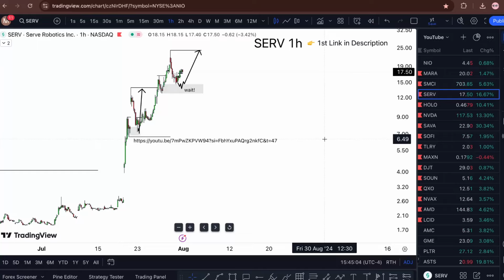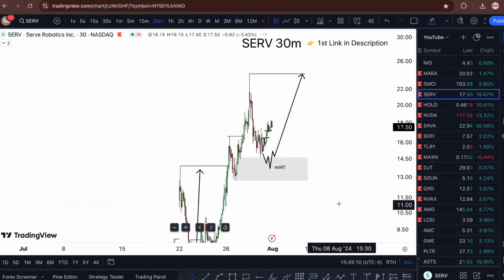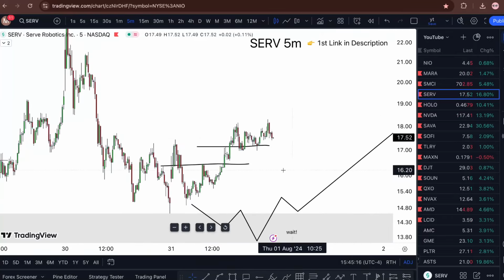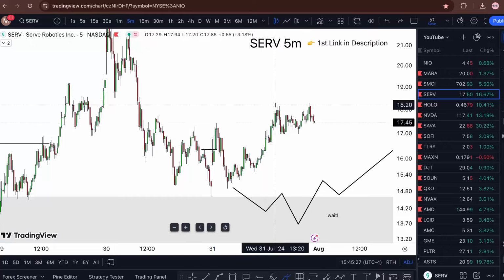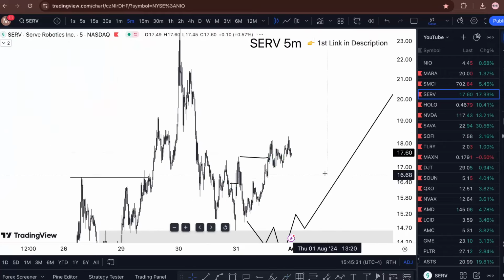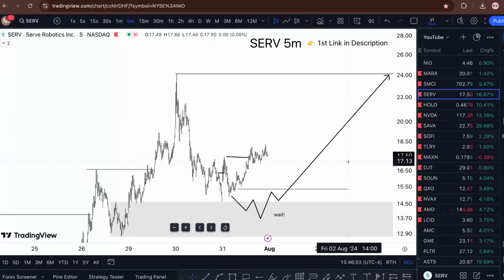SERV Stock (Serve Robotics stock) SERV STOCK PREDICTION SERV STOCK analysis SERV stock news today